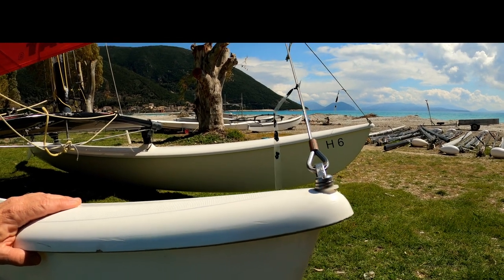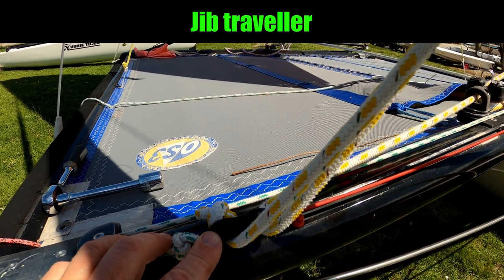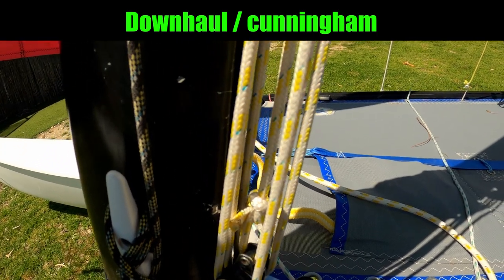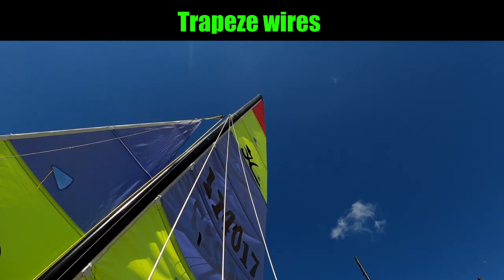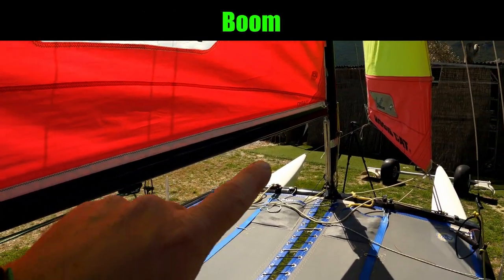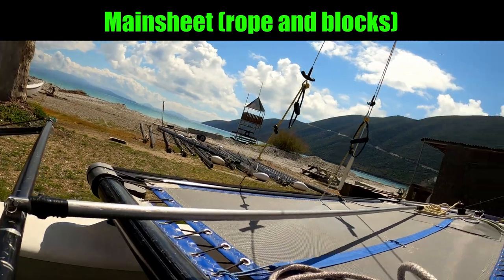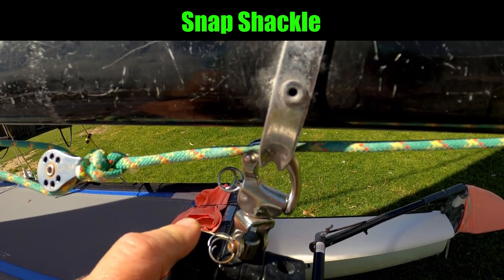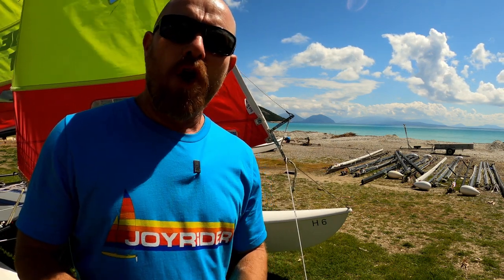Boat parts explained - The Hobie 16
⛵️Instagram This should be very helpful for anyone who is not completely sure of what certain parts are called or what their purpose is.
It could also help if English isn't your first language and would like to know what the various parts are called.

Here of course we're looking at the Hobie 16 and it's component parts.